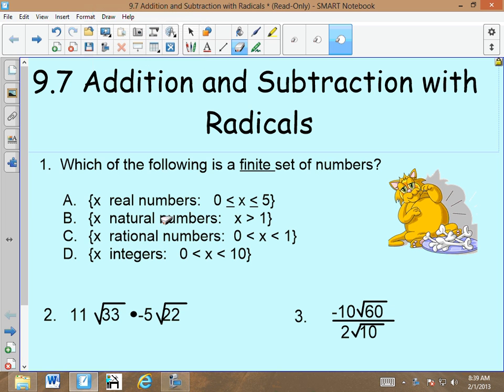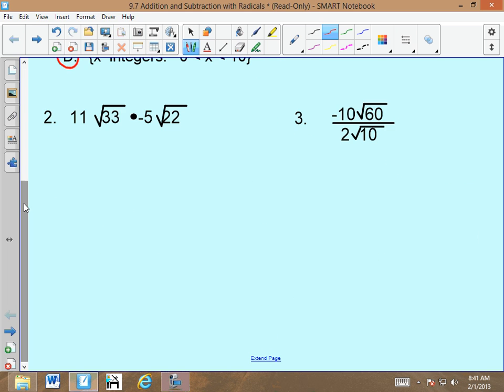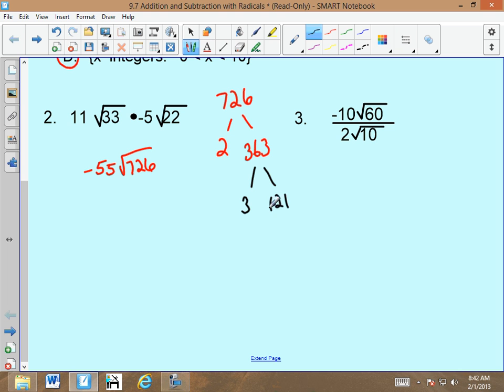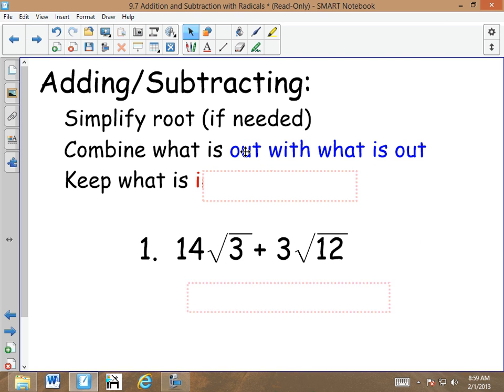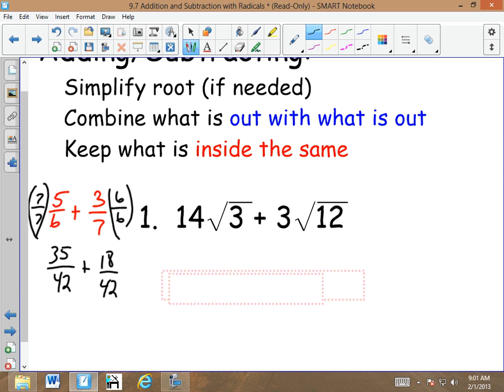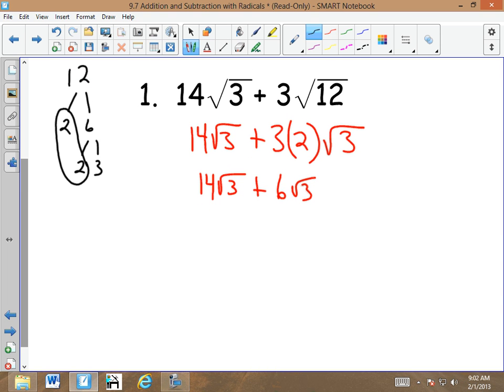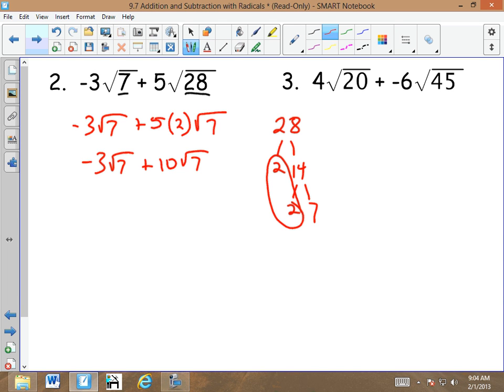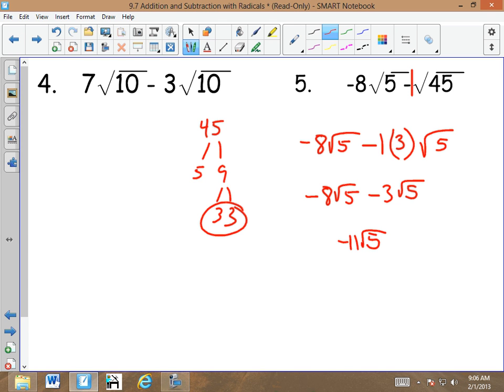9.7 Add Subtract Radicals